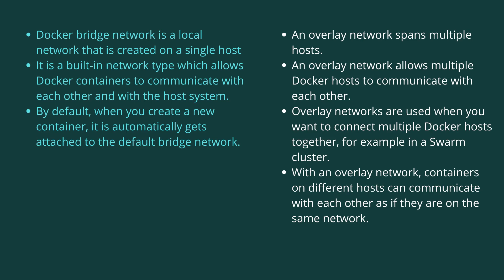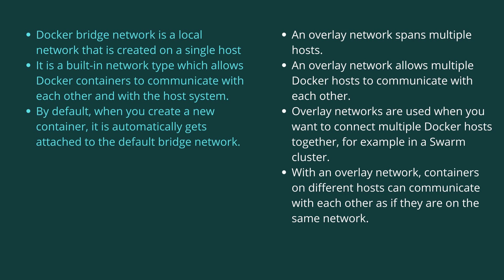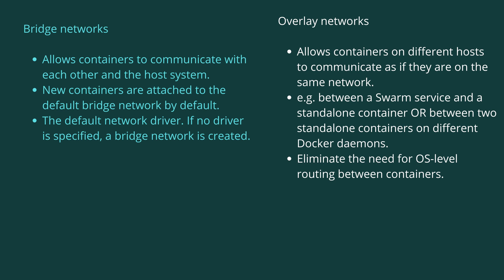Docker Overlay Network vs Bridge Network Differences | Docker Series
Docker Overlay Network vs Bridge Network Differences
Docker Series
docker r